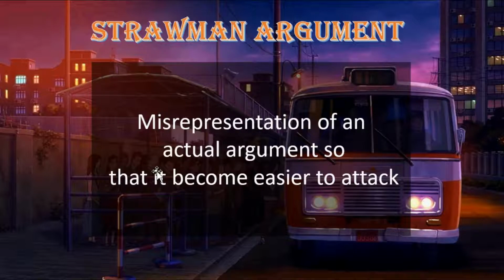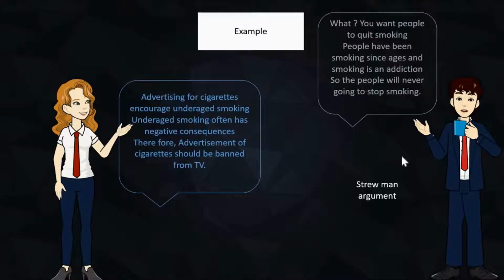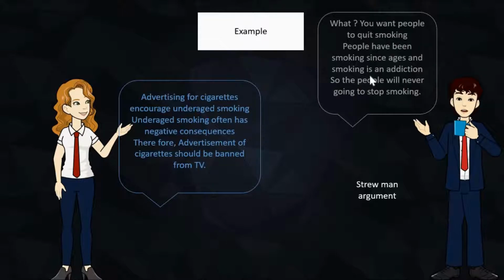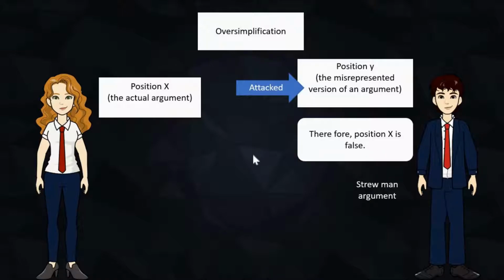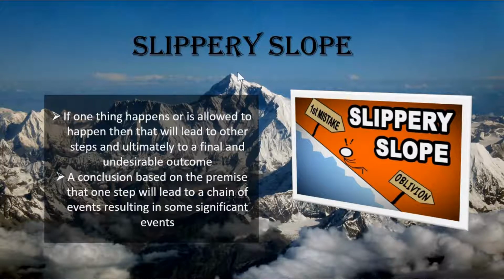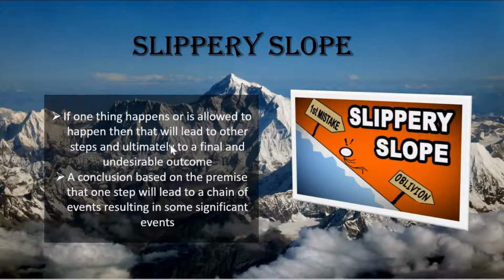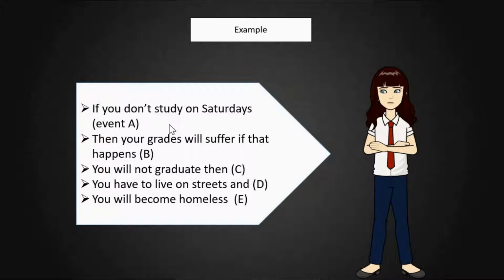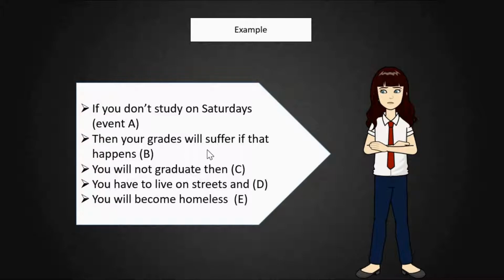Straw-man and Slippery Slop Fallacy Explained in English